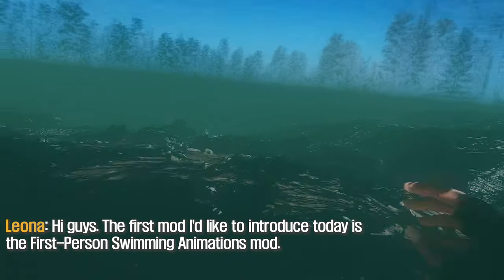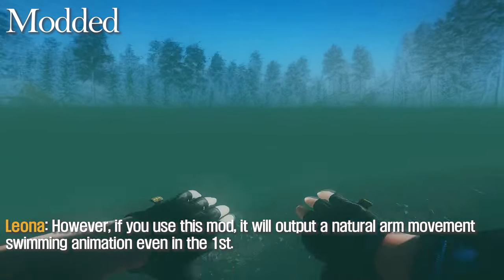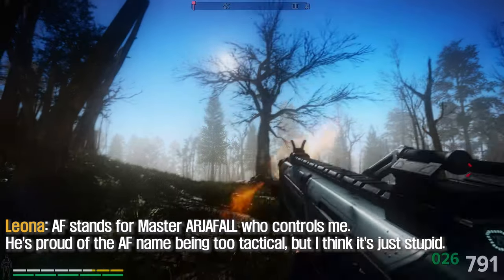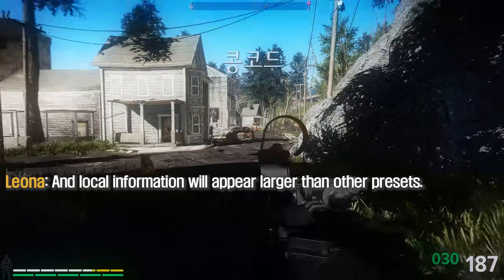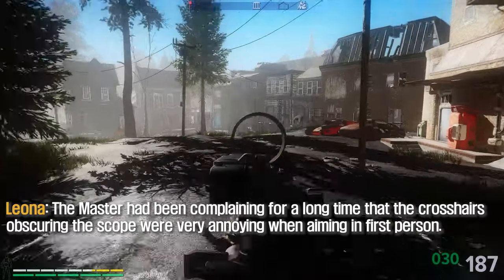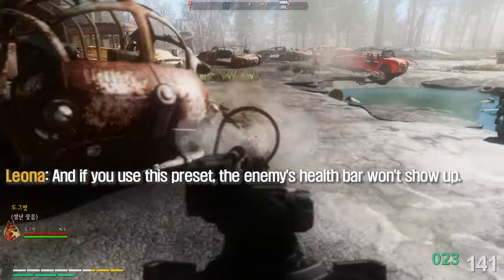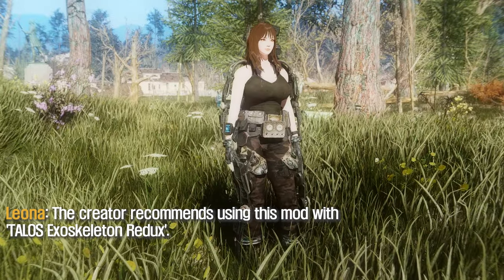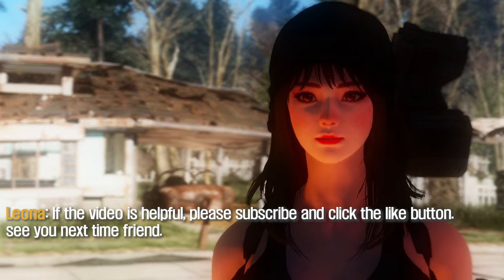FALLOUT 4 MOD I 1st Swimming Animations I AF FallUI Preset I S.T.A.L.K.E.R. EXO Sounds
00:00 First-Person Swimming Animations
1. Credit
- neeher

2. Source

00:45 AF FallUI Preset
1. Credit
- ARJA
- m8r98a4f2

2. Source

02:27 S.T.A.L.K.E.R. EXO Sounds
1. Credit
- MrLameGaming
- HarukaSai

2. Source

3. TALOS Exoskeleton Redux -- A Power Armour Alternative
1) Credit
- gabgone
- spncryn